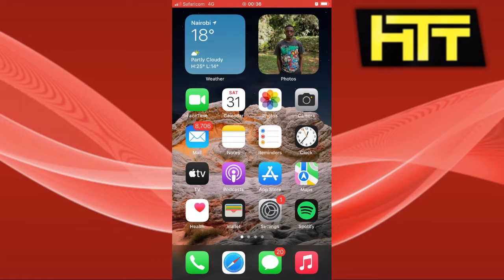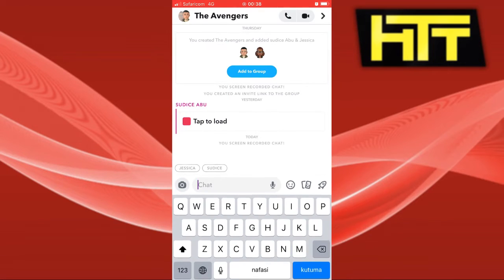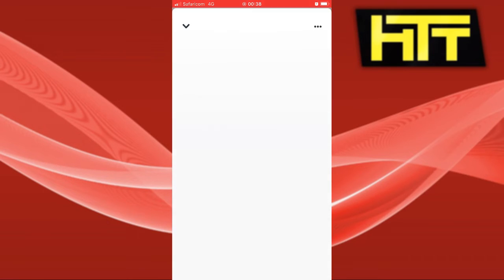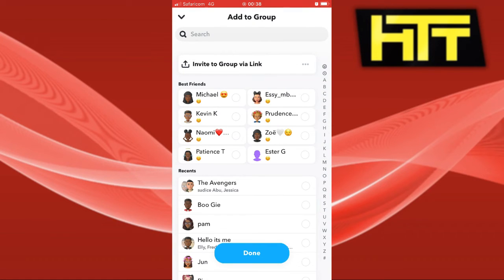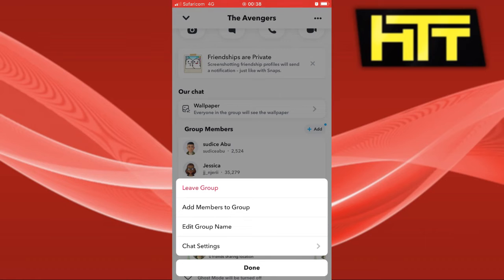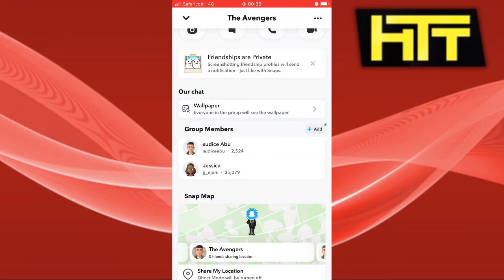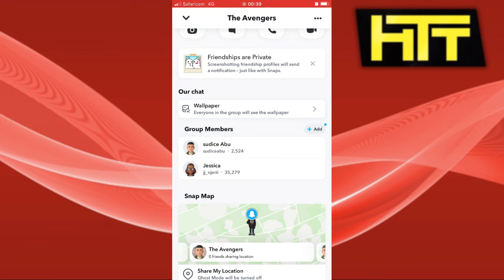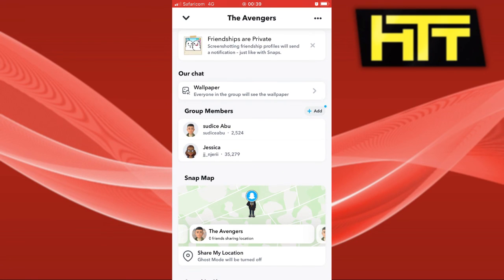How To Remove Members From Snapchat Group.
Removing members from snapchat group can be tricky sometimes, Don't worry I am going to show you guys exactly how to do it easily & quickly.